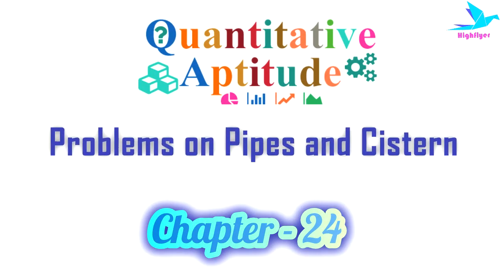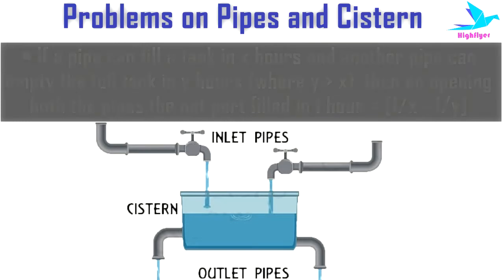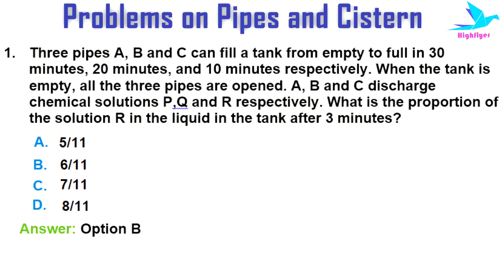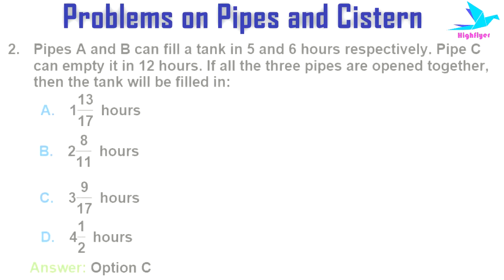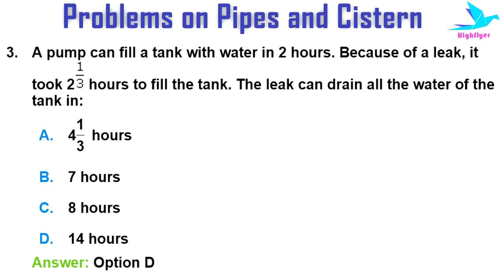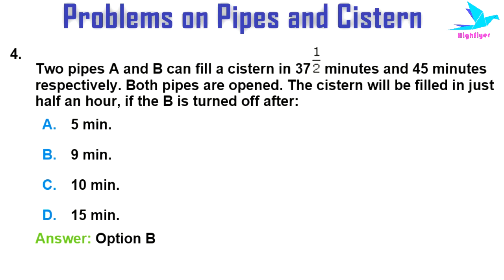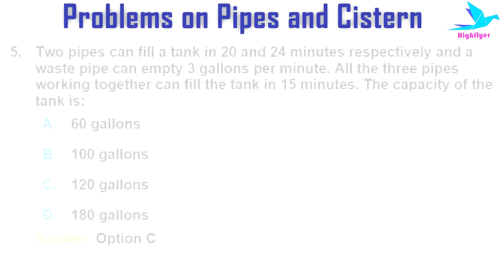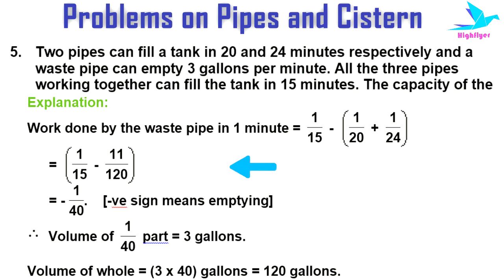Problems on Pipes and Cistern. Quantitative Aptitude - CH-24